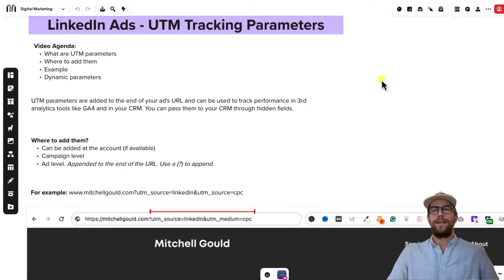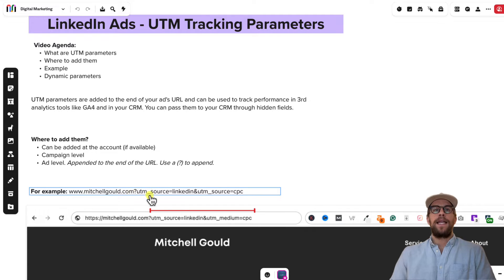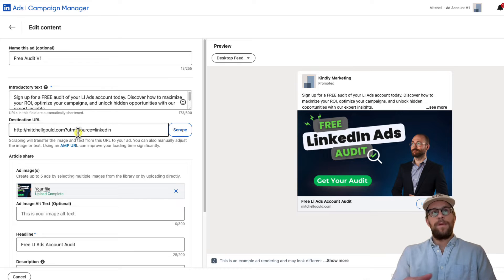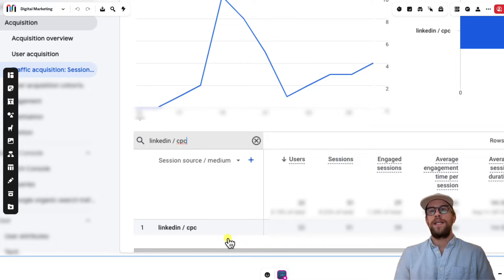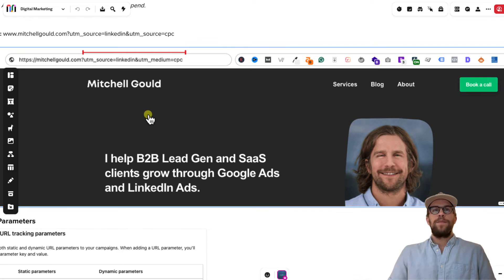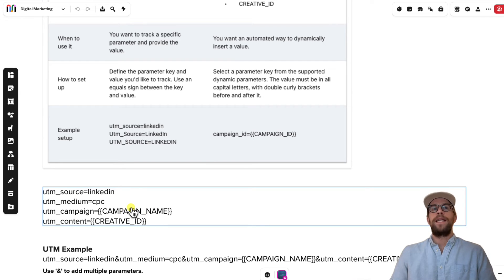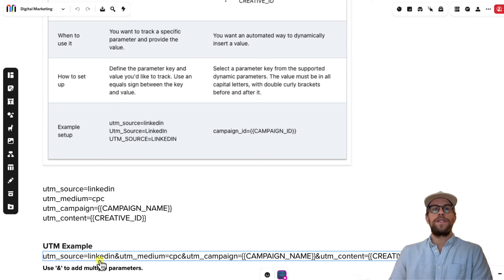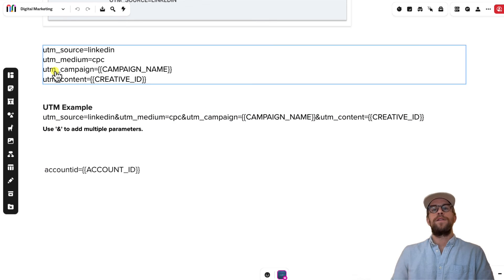LinkedIn Ads UTM Tracking Parameters (What They Are and How to Set Up)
Learn how to set up UTM parameters in LinkedIn Ads so you can track your LinkedIn Ads traffic in 3rd party tools like GA4 and your lead details in your CRM.

Example of UTMs: utm_source=linkedin&utm_medium=cpc&utm_campaign={{CAMPAIGN_NAME}}&utm_content={{CREATIVE_ID}}

00:00 Introduction
00:19 What are UTM parameters?
00:53 Where do you add UTM parameters to LinkedIn Ads?
02:55 UTMs and GA4 example
04:26 UTMs and CRM example
06:01 LinkedIn Ads dynamic URL tracking parameters
07:08 UTM parameters to use with LinkedIn Ads
08:19 Adding UTMs at the LinkedIn Ads campaign level
08:57 A note on other parameters
09:43 Conclusion